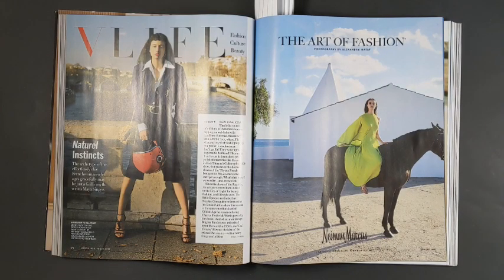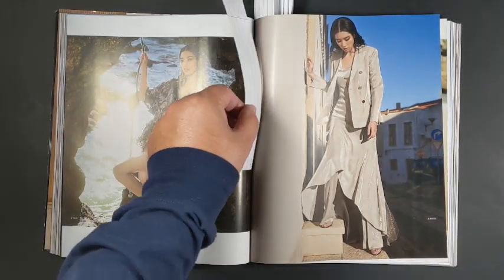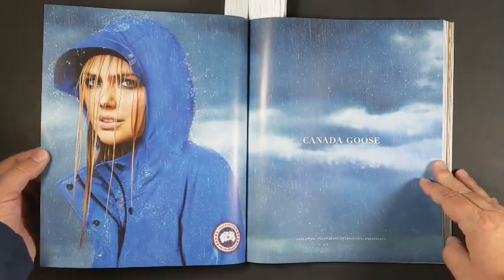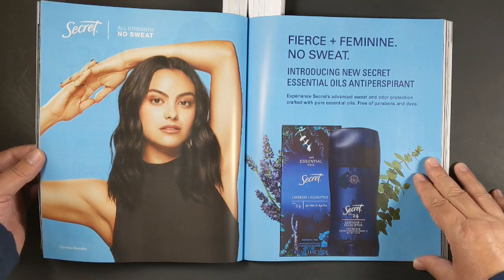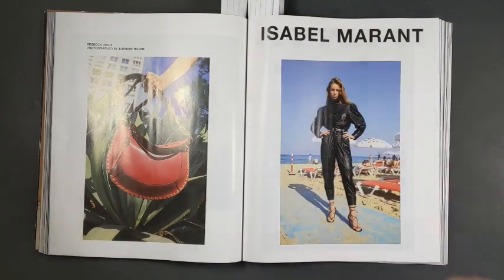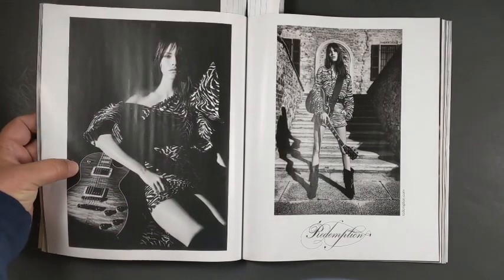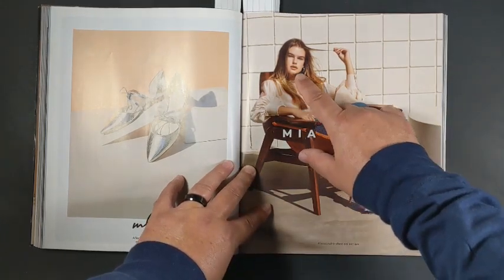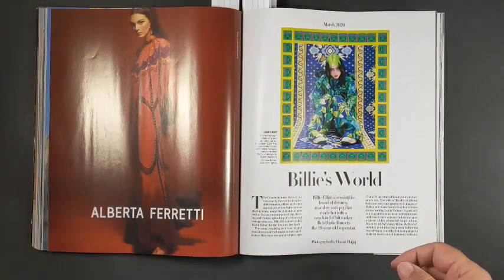The Return of Healthy Models :: Part III :: Vogue :: March 2020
Are we returning to '80s-type supermodels?